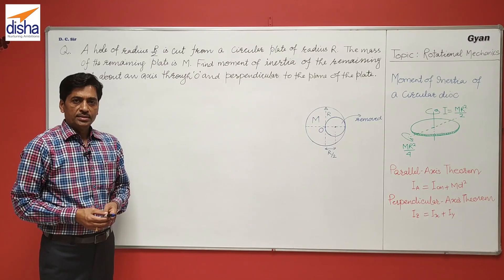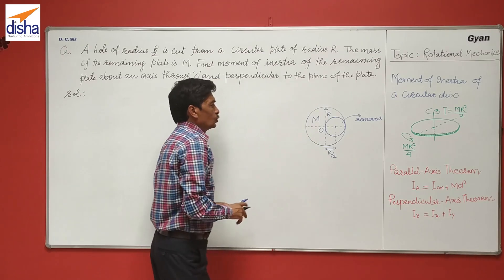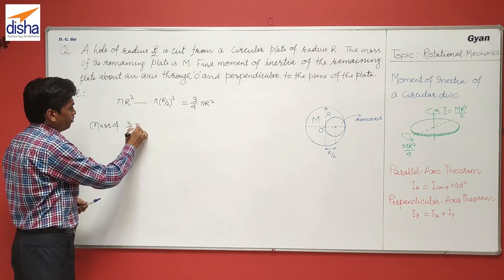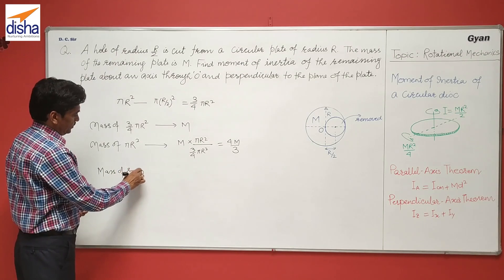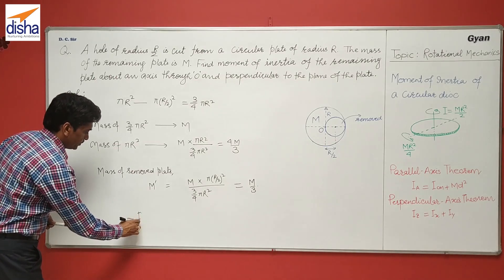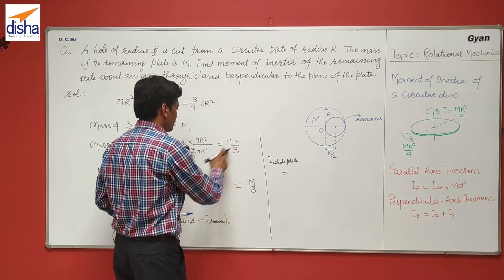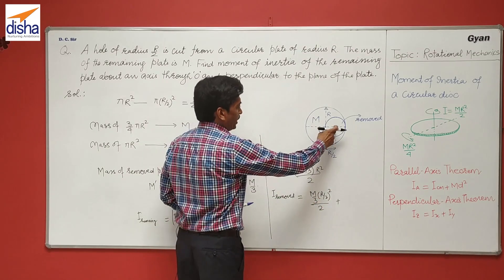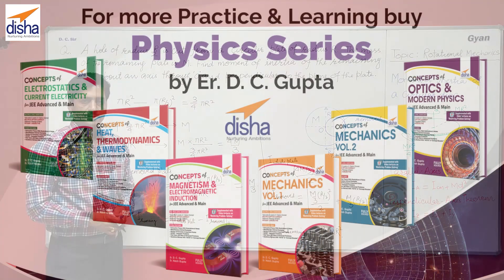2.9 Mechanics Vol 2 CH- Rotational Mechanics - P97/L2/Q10 by Er. DC Gupta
In this video, Er.D.C.Gupta, a well-known author, teaches the art of problem-solving. He uses on such typical problems to explain:
“A hole of Radius R/2  is cut from of a circular plate of Radius R, The mass of the remaining plate is M. Find the moment of inertia of the remaining plate about an axis through ‘O’ and perpendicular to the plane of the plate.”

The step-by-step explanation on this question is best for those preparing for JEE Main/Advanced candidates. If you want to quickly solve a problem with accuracy, you got to watch this video.

Now watch and learn the techniques of problem-solving.